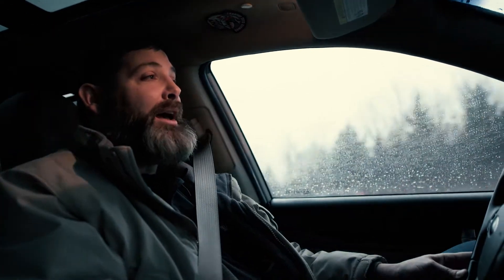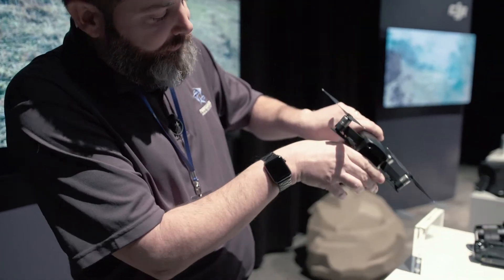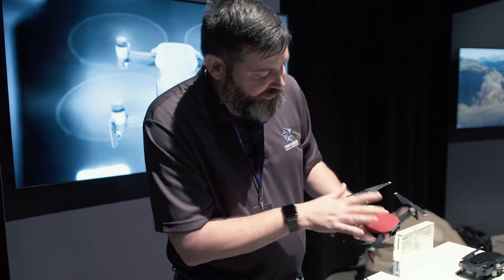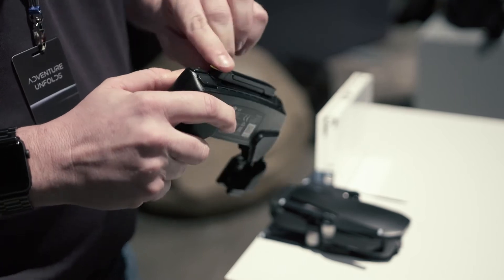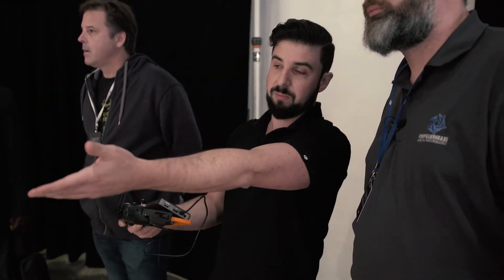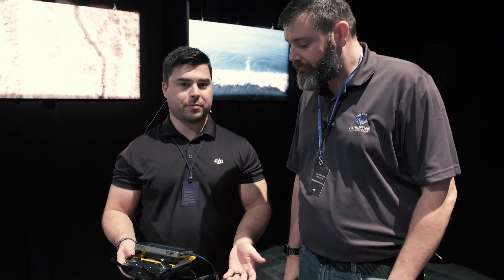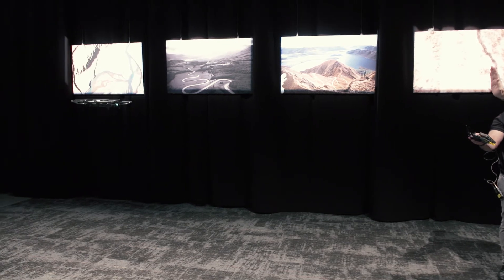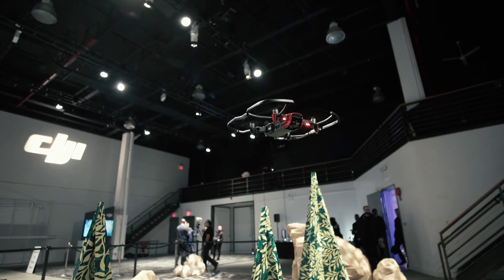First Look: DJI Mavic Air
DJI unveiled its latest technological marvel, but does it live up to the hype? Propheads' lead drone pilot, Parker Gyokeres, went to the launch in New York City to find out.